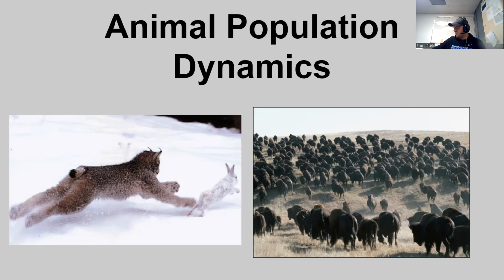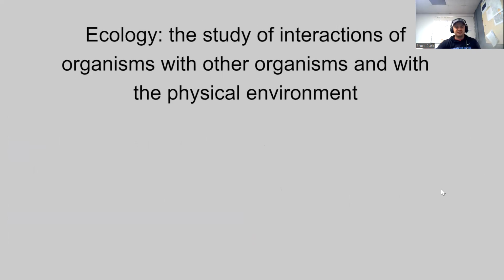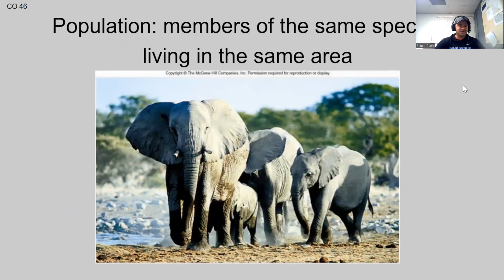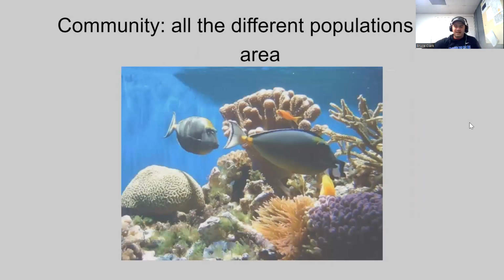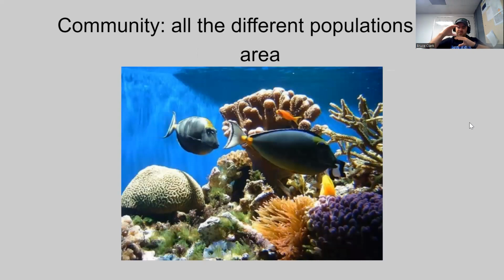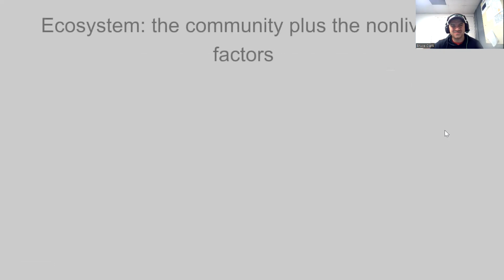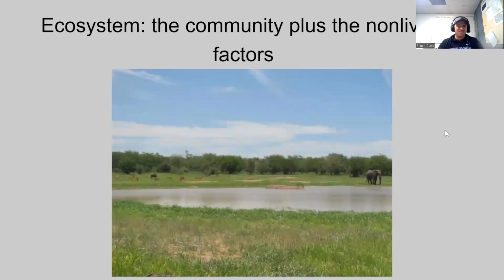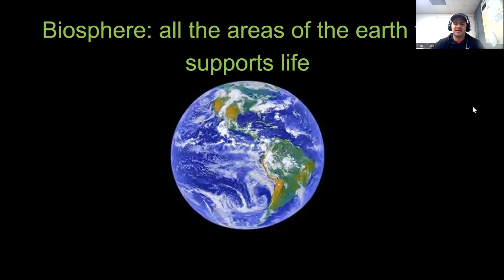Animal Population Dynamics part 1